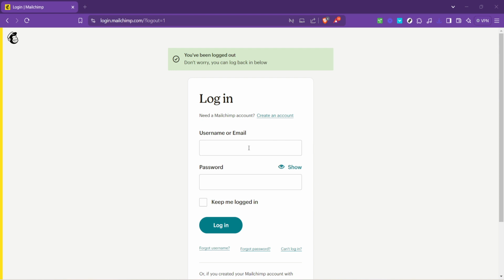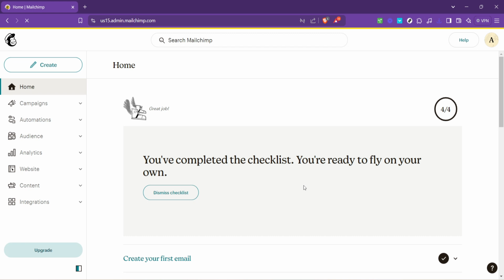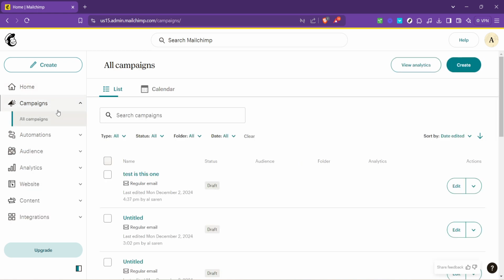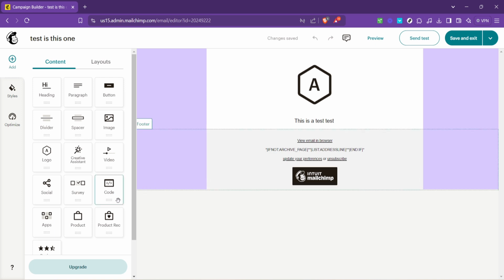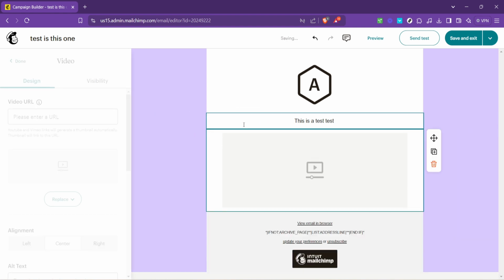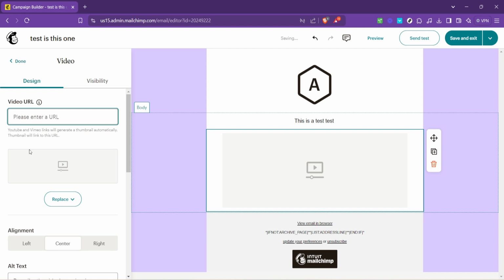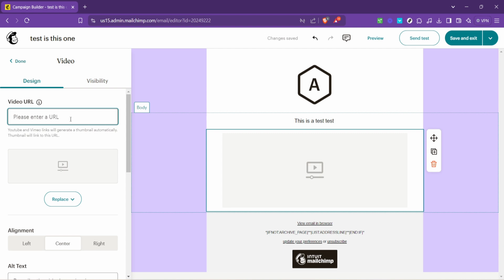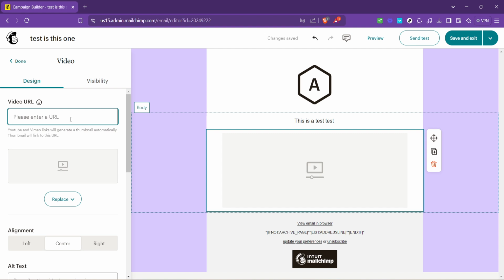How to Embed Video Mailchimp (Full 2024 Guide)